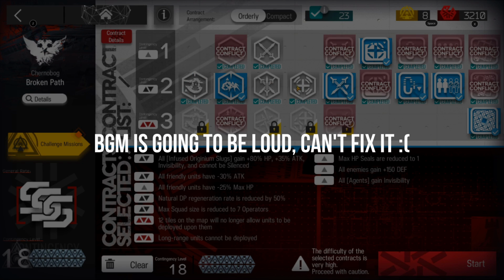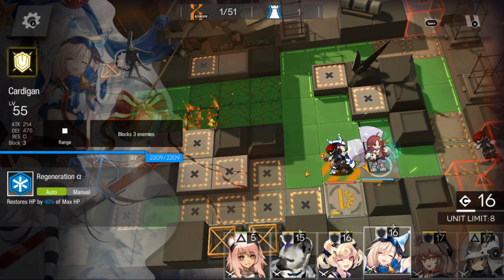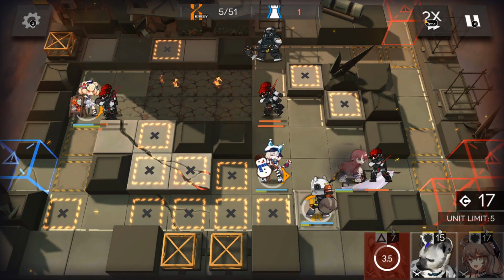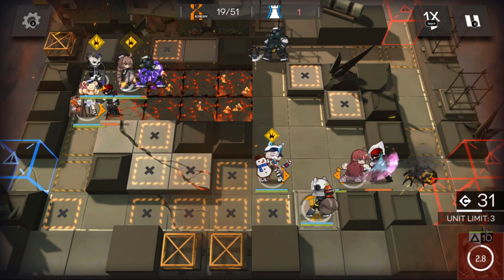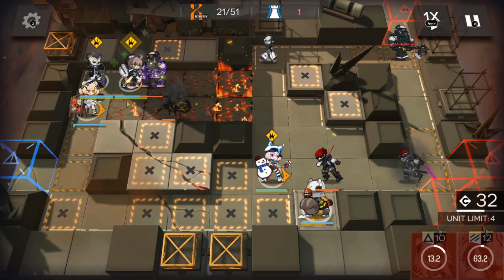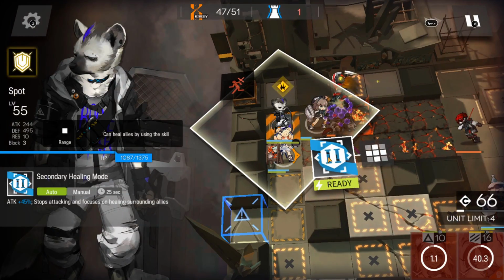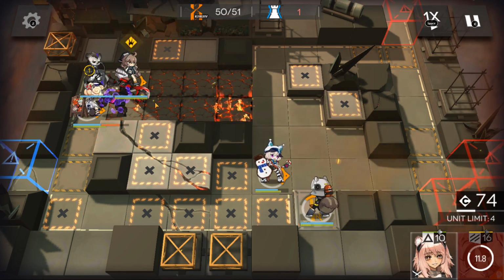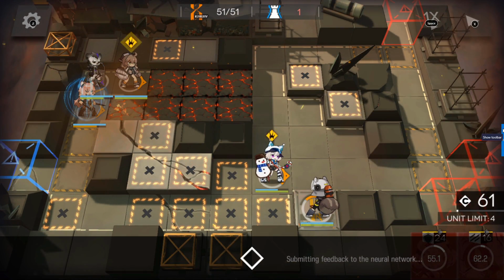Arknights CC#0 Broken Path RISK 18 Low Rarity NO E2 NO 5-6* Luck Squad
THAT WAS SUPER CLOSE!  Scuff run that got RNGesus